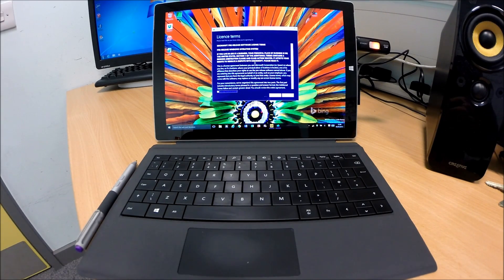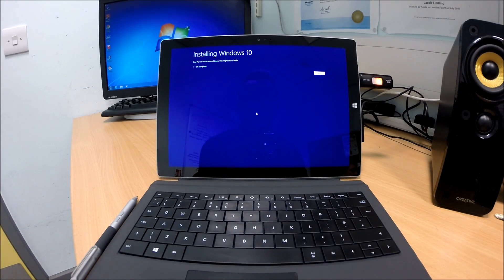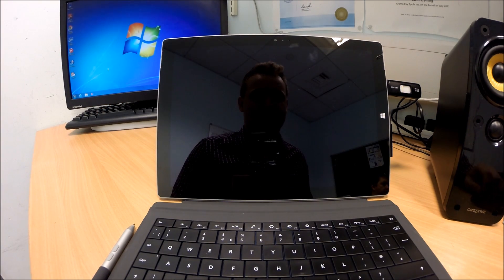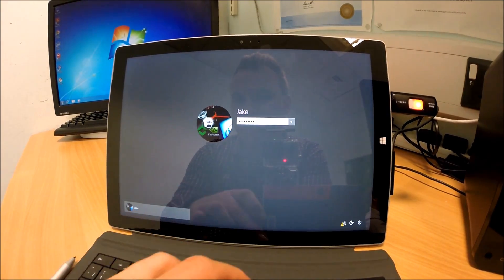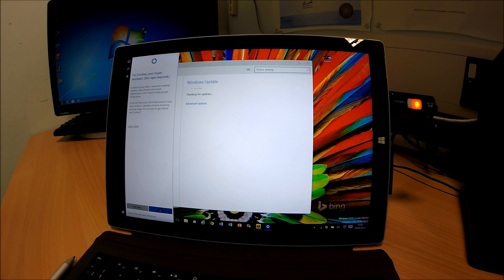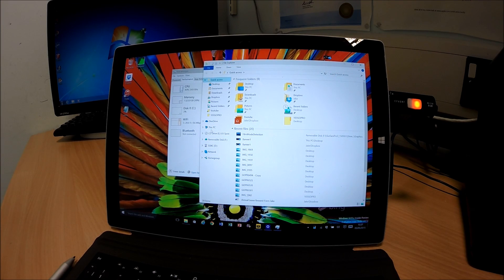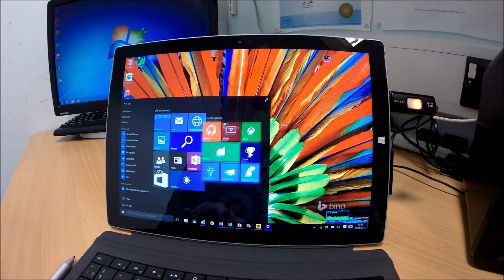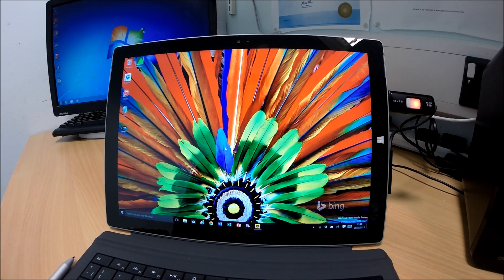Windows 10 Build 10074 on Surface Pro 3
Today I was testing Microsoft's latest release of Windows 10 build 10074 on a Surface Pro 3. These tablets handle most tasks very well and make Windows 10 look brilliant.

First impressions are good, a clean snappy OS with plenty of features to keep most people entertained.

Watch as I install the OS and explore its new features.

Surface Pro 3 specs:
I5,
4GB RAM
128GB SSD